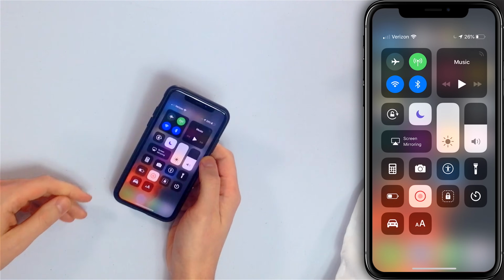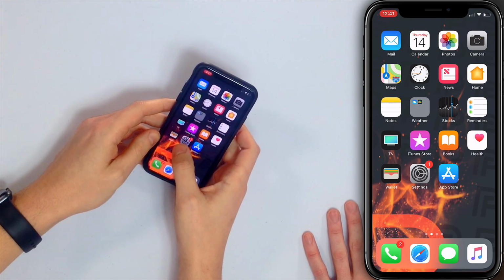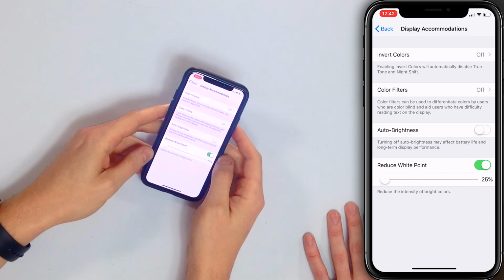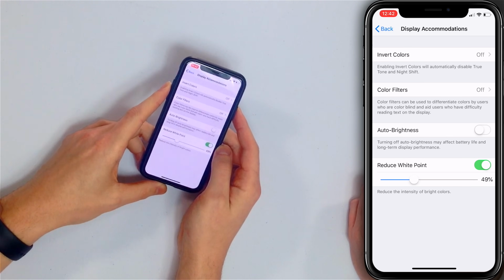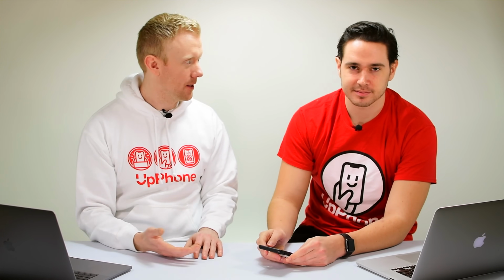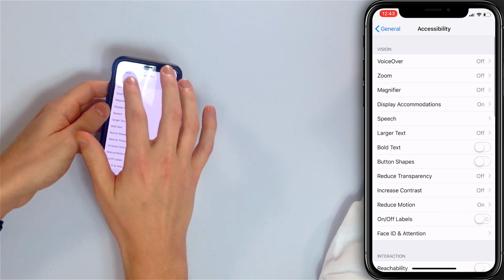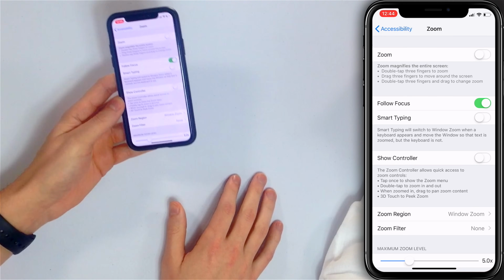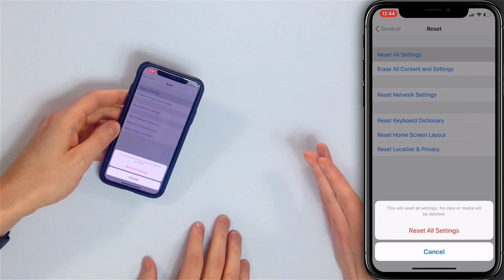iPhone Screen Is Too Dark. Here's The Fix!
Two Apple experts explain what to do when your iPhone screen is dark.

First, try turning up the brightness on your iPhone to see if that makes any difference.

If it doesn’t, there’s a decent chance that one of the iPhone Accessibility settings has been configured in a way that makes the screen darker than usual. Make sure Reduce White Point and Zoom are both turned off.

If your iPhone screen is still too dark, Reset All Settings. Instead of tracking down the specific software problem, this will just reset everything!

The last step you can do before ruling out a software problem is a DFU restore, the deepest iPhone restore. It’s time to consider repair options if your iPhone display is still dark.

Apple and Puls are both great options, though we’d recommend going to Apple first if you have an AppleCare+ Protection Plan.

Check out our article to learn more about dark iPhone screens